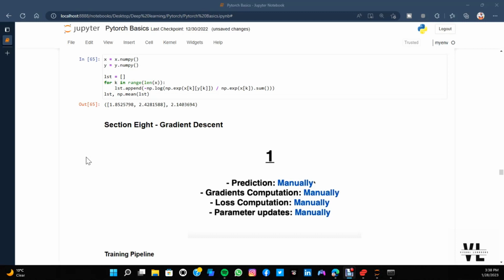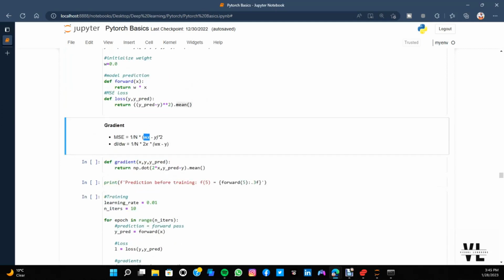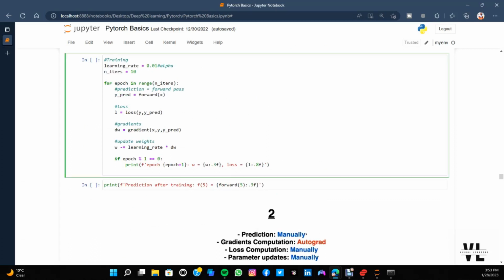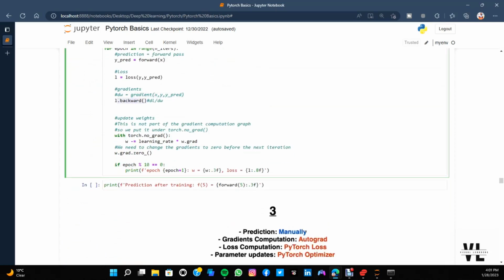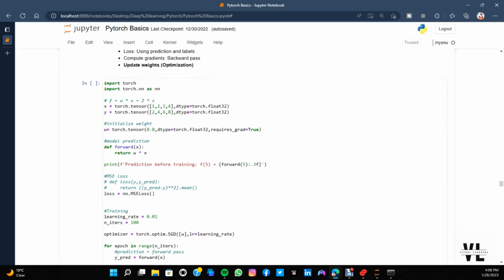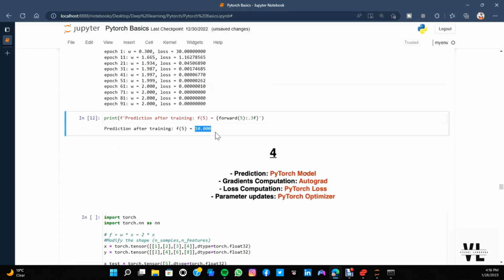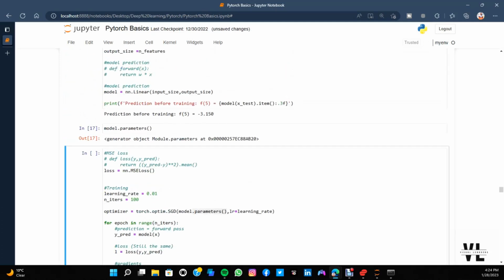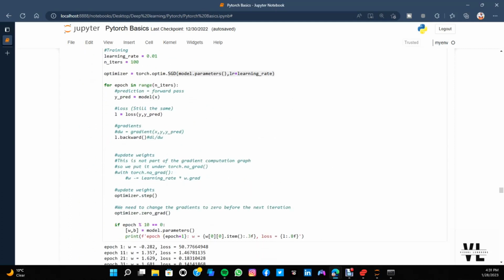PyTorch Basics | Part Fifteen | Optimizers Implementation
In this video, we will see the implementation for the optimizers of PyTorch.
Optimizers are methods that change the value of parameters so that losses reach the minimum. They are used to solve optimization problems by minimizing the cost function. E.g., Gradient Descent